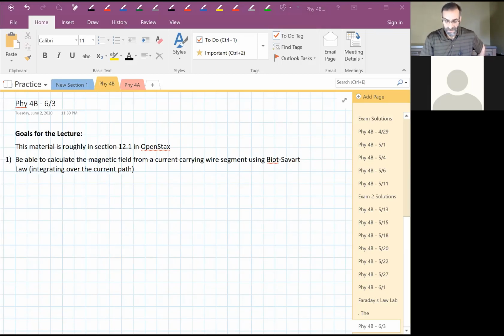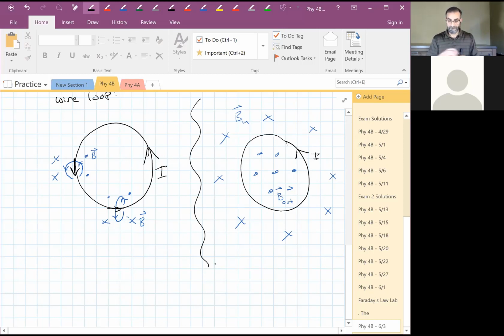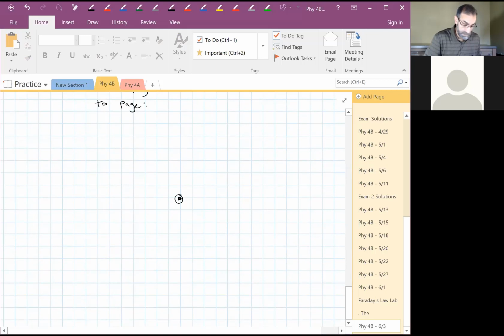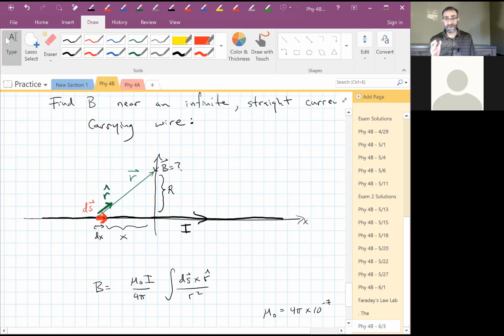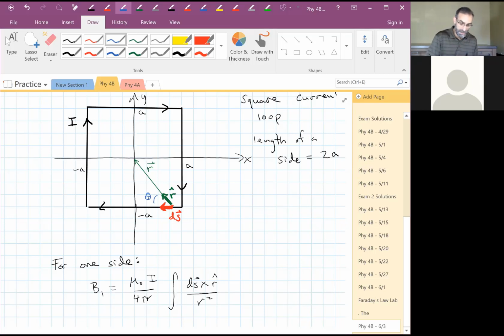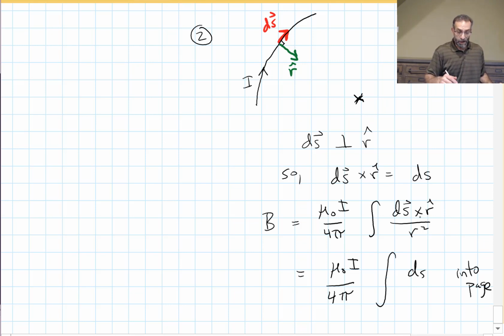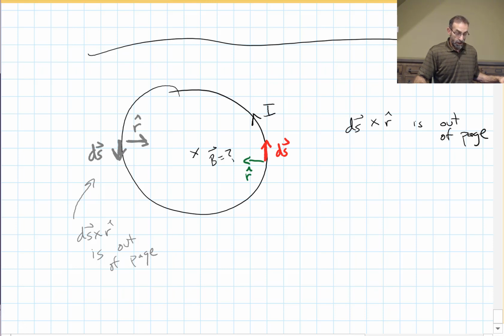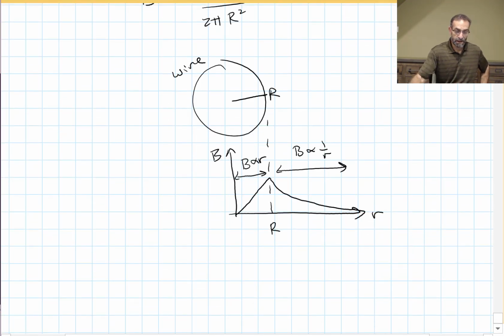phy4b lecture 06 03 2020